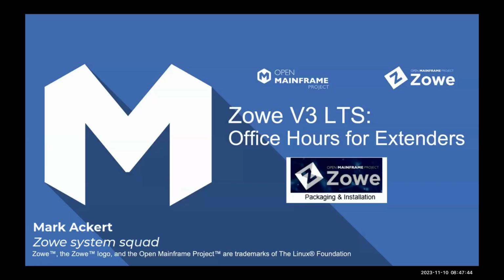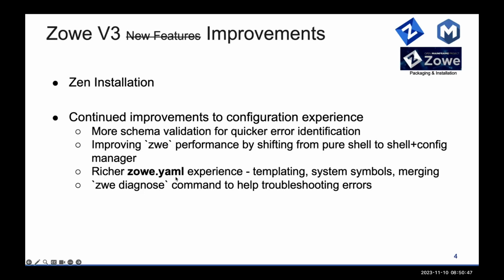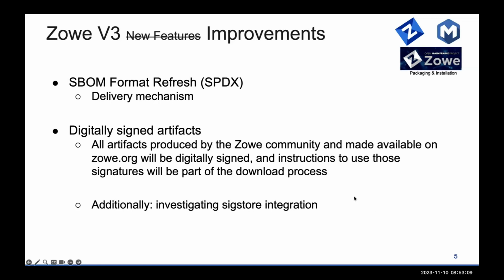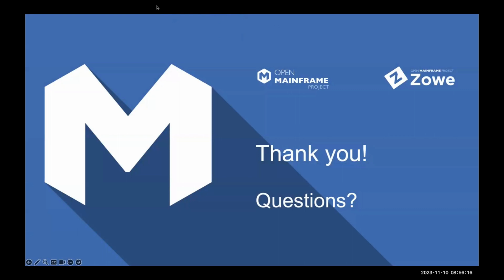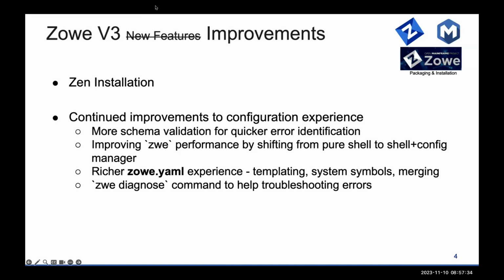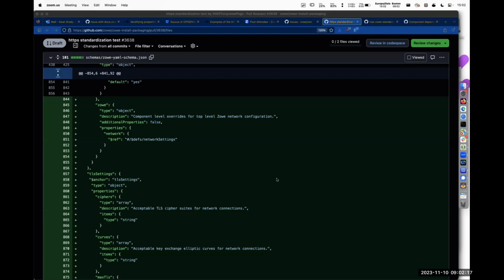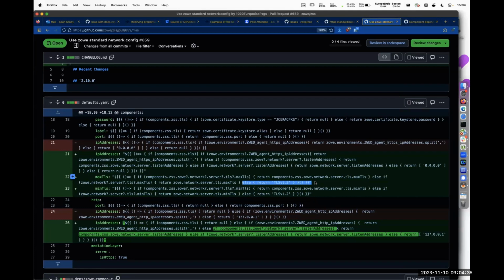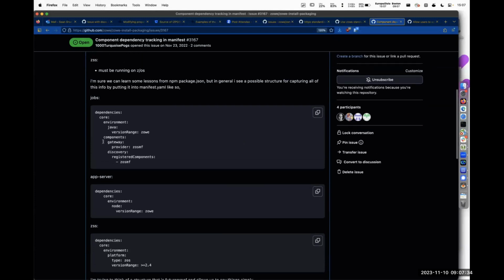Zowe V3 Office Hours for Extenders - Installation and packaging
Don't want to miss the first-hand updates about Zowe installation for V3? Watch this video for the developments and breaking changes, as well as a sneak peek into new features. for more information about the Q&A session!

Stay informed and up-to-date with our Office Hours series in the upcoming weeks and get the latest information